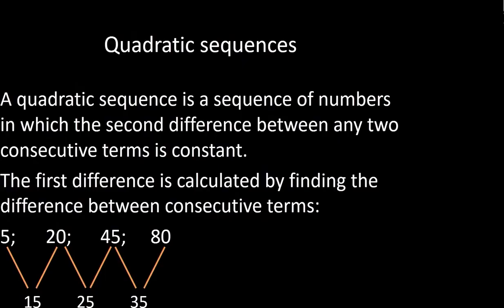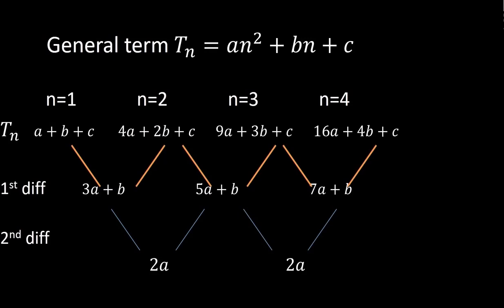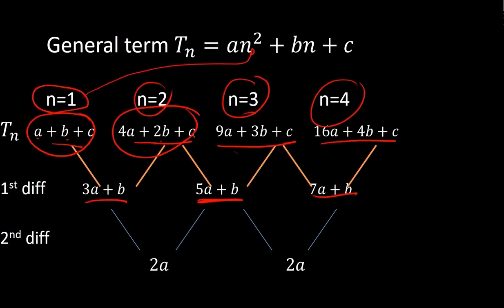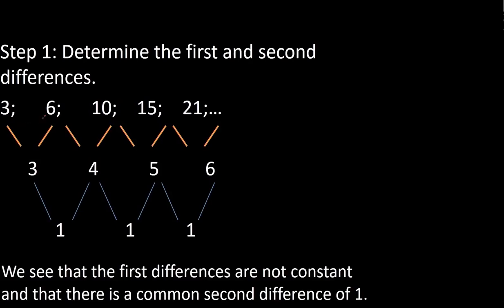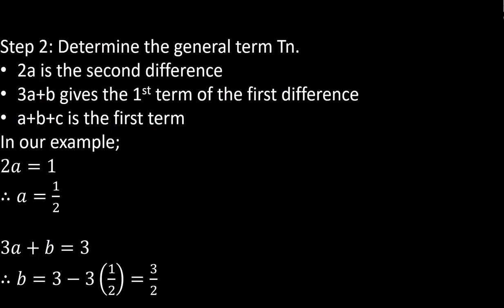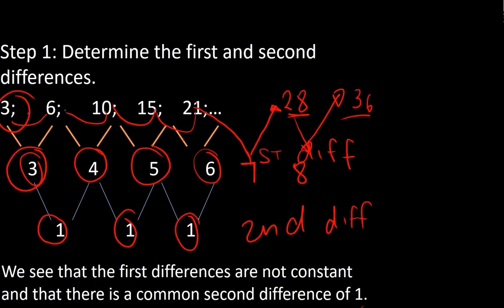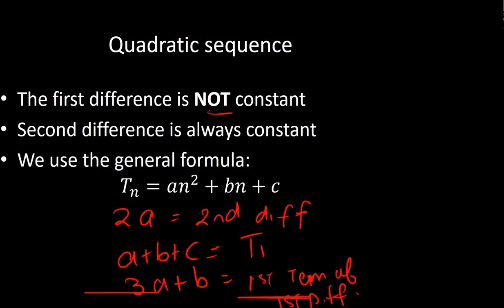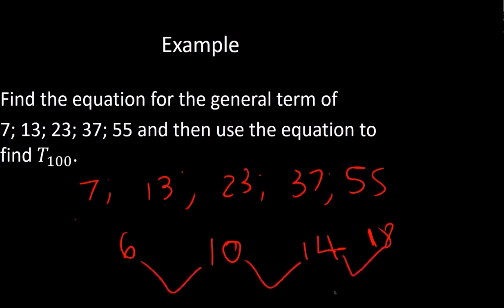Maths Gr11 Number Patterns Sequences And Series S2